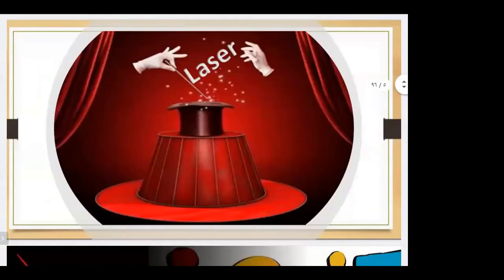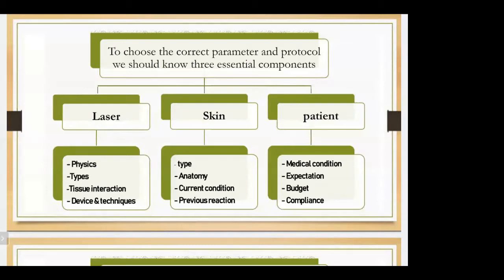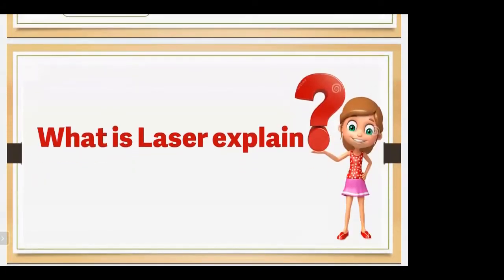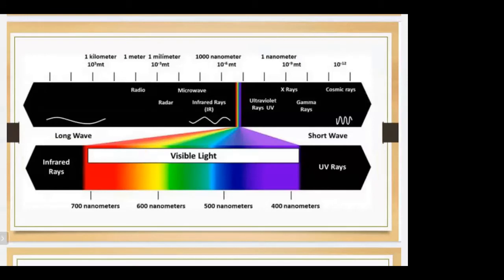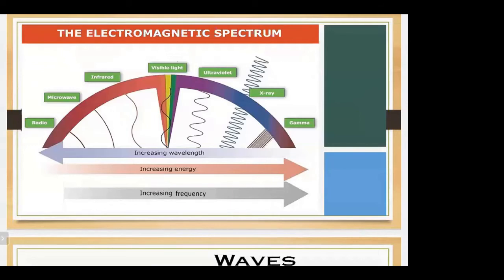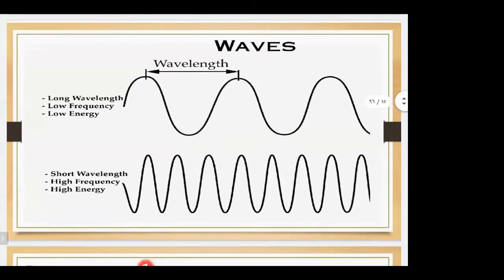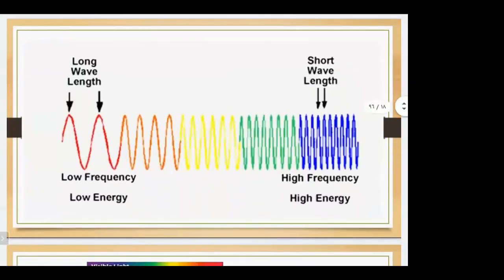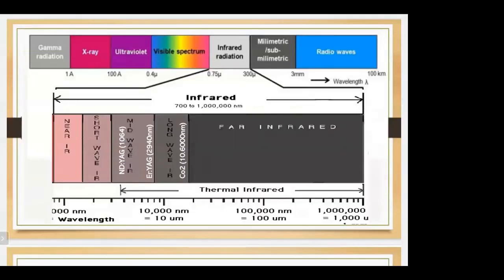DR. SALWA BAHKALI, CONSULTANT GYNAECOLOGIST SESSION ON LASER PRINCIPLE IN CONMETIC GYNAECOLOGY......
DR. SALWA BAHKALI, CONSULTANT GYNAECOLOGIST SESSION ON LASER PRINCIPLE IN CONMETIC GYNAECOLOGY TREATMENT !!

The courses here are designed as the perfect amalgamation of clinical practice and exploration of aesthetic medical facets. This enhances your practice regardless of medical specialty.
ILAMED embodies the vision of its founder, Dr. Rana, which is providing world class teaching to professionals and bridging the knowledge and research gap between East and West in this challenging field of Aesthetic Medicine.